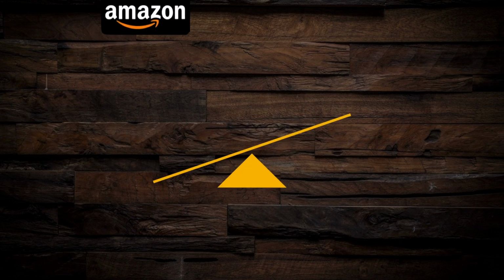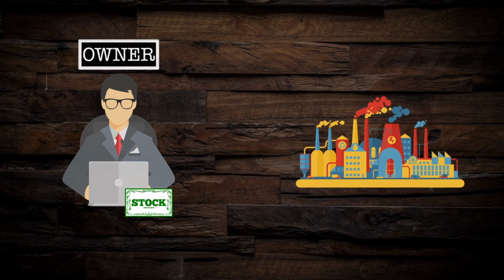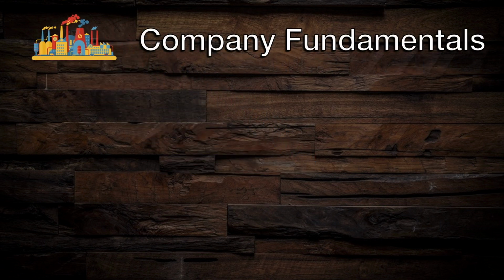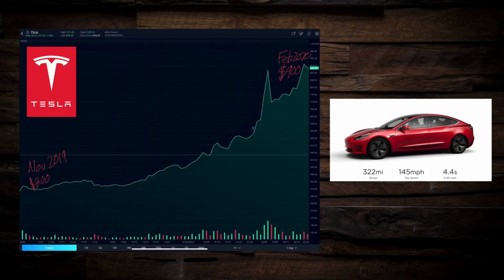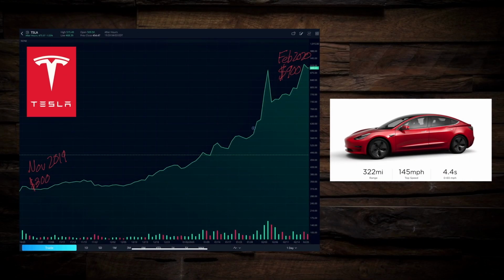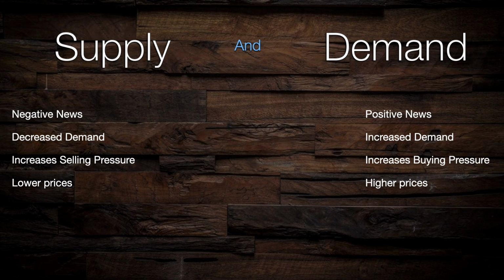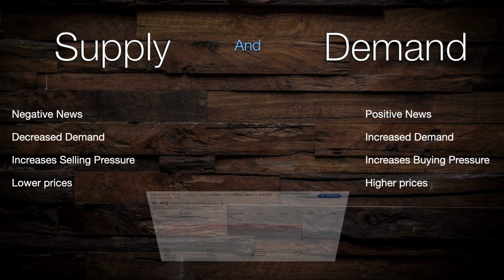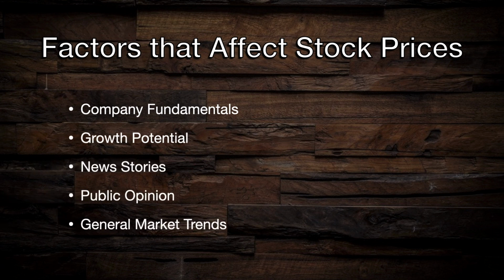What Determines the Price of a Stock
When it comes to the price of a stock or really the price of anything in a Free Market Economy, people will tell you that it all comes down to one thing, Supply and Demand.

Becoming an owner of a company is enticing because you are not required to do any work for the company, but are entitled to a portion of that company’s profits, also referred to as Free Cash Flow. Since 1 share of stock represents a defined percentage of ownership in a company, the value of that share of stock is directly related to the total value of that company.

Get $10 free to invest in your custom "pie" when you open an account with this link:

Footage Credit:
videvo
peacezxp